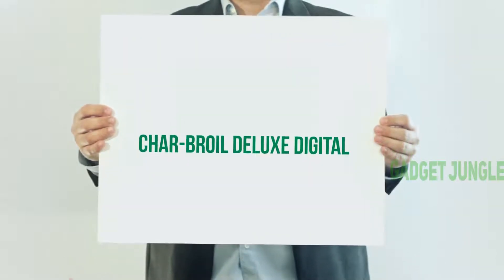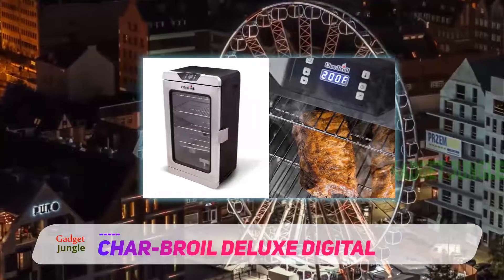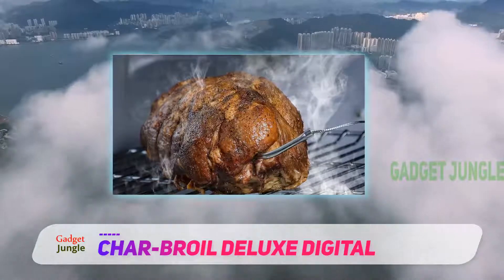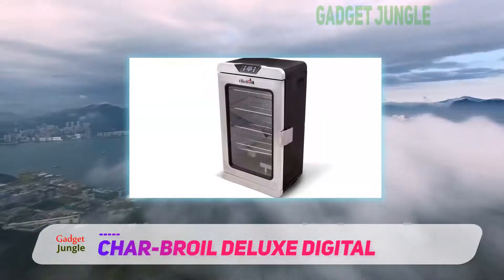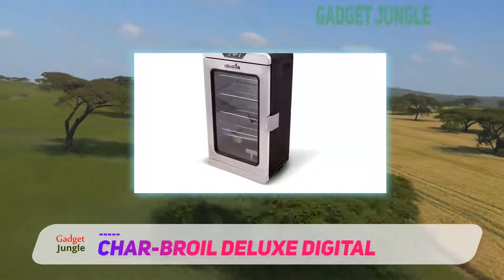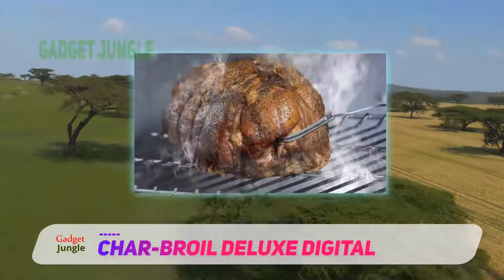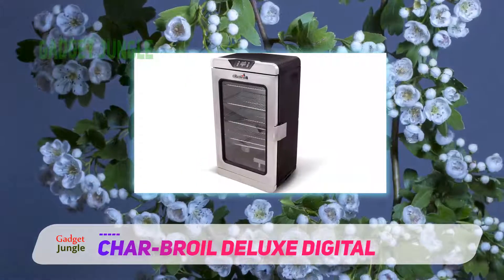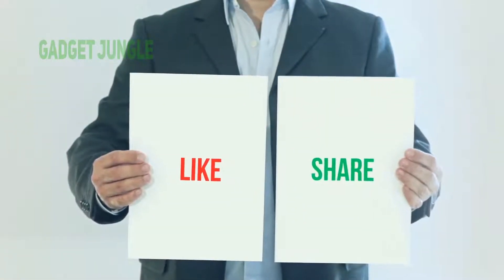Best Electric Smoker 2021 - Char-Broil Deluxe Digital Review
Char-Broil Deluxe Digital - Is One Of The Best Electric Smoker Of 2021!